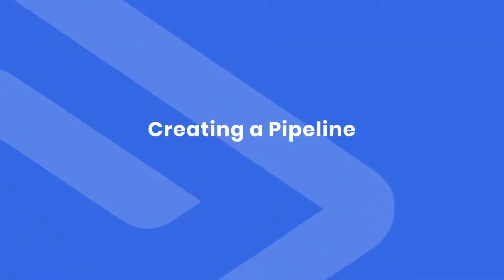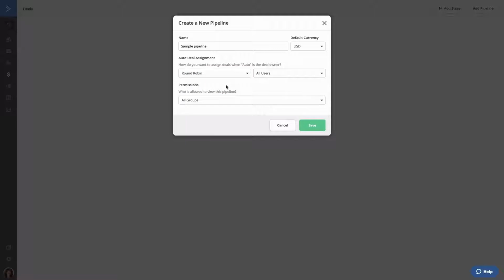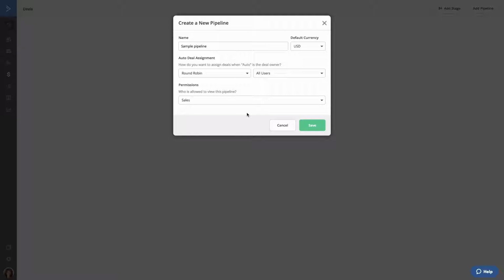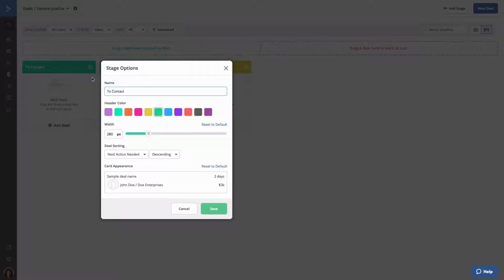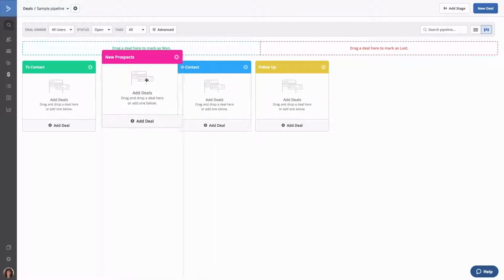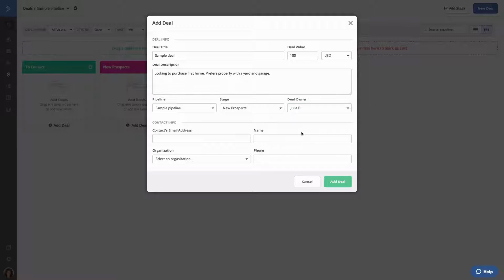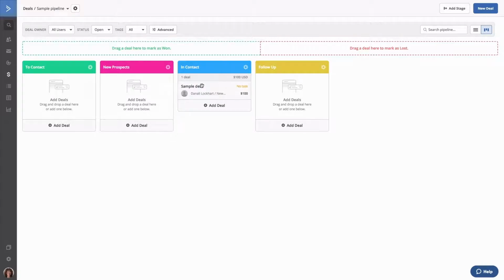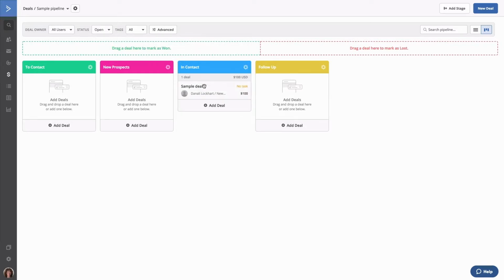How to Create a Pipeline (28 of 30)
In this video, you’ll learn how to create your first pipeline.

Ready to get started with ActiveCampaign?